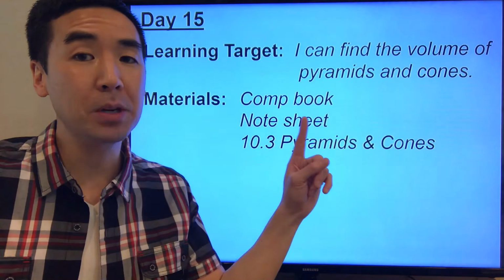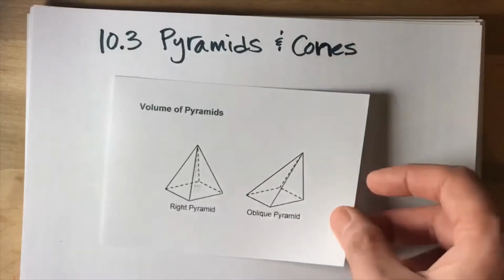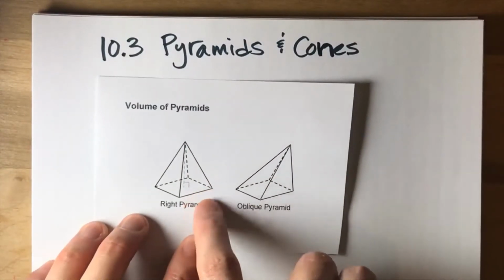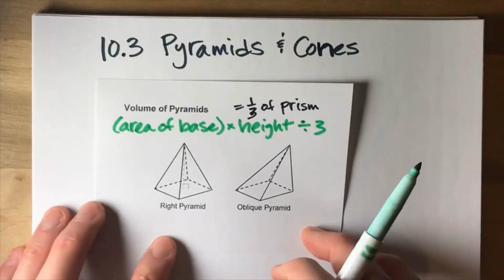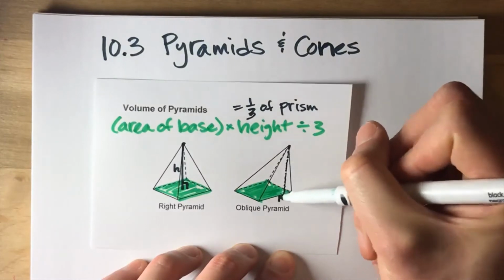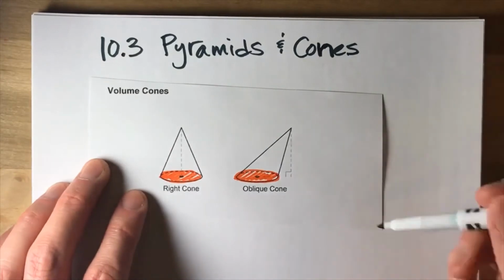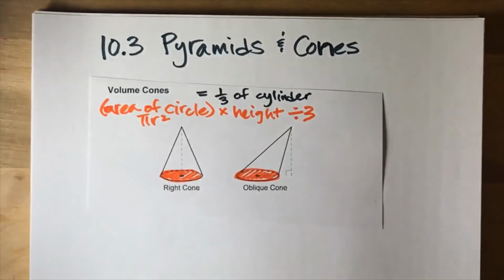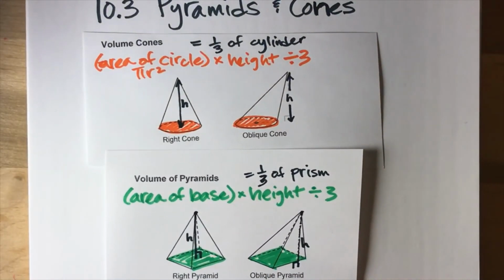Day 15: 10.3 Pyramids & Cones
10th Grade Geometry
Chapter 10:  Volume

I will be posting a video lesson and assignment every day during the school closure.

Be sure to logon to Schoology to download the notes, assignment, answer key, and more!